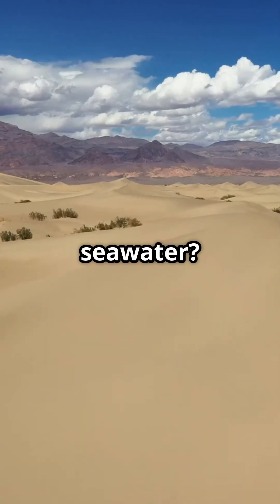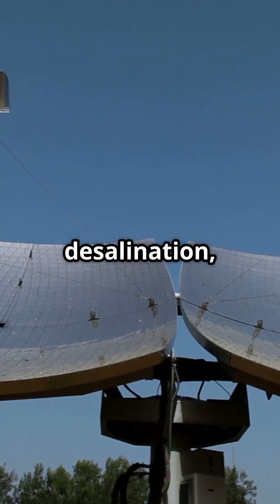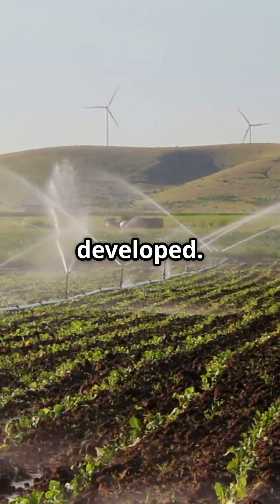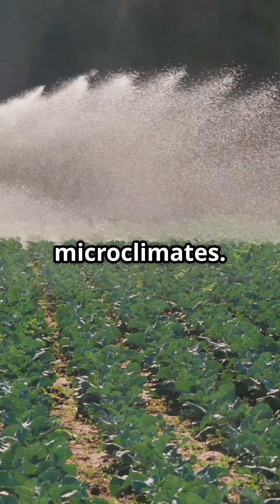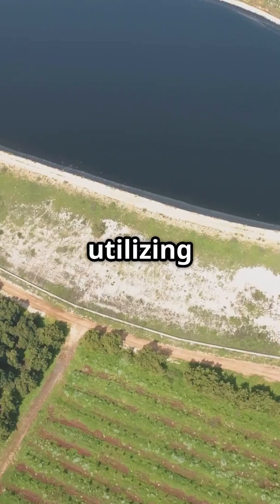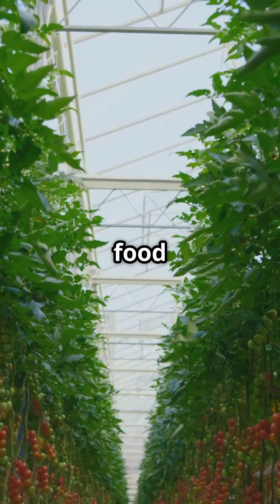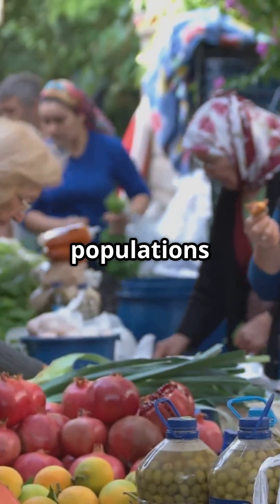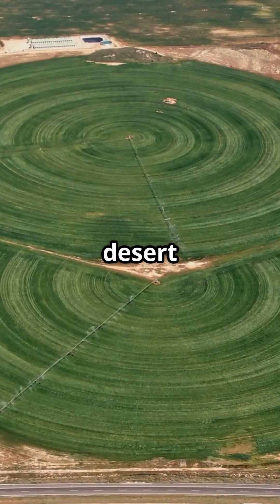Can We Grow Crops in the Desert Using Seawater?